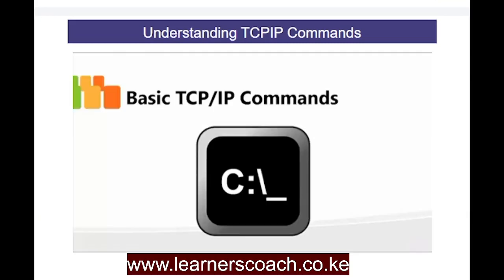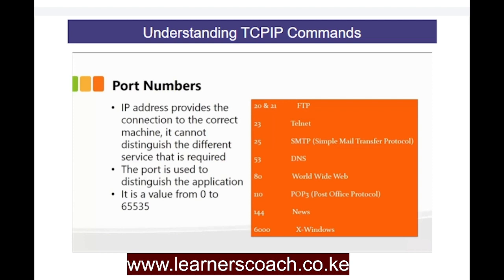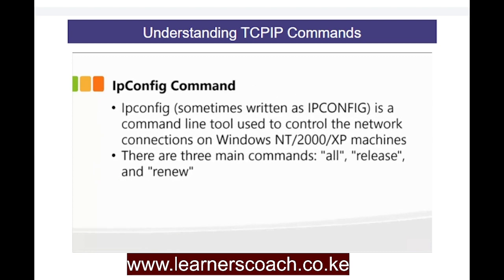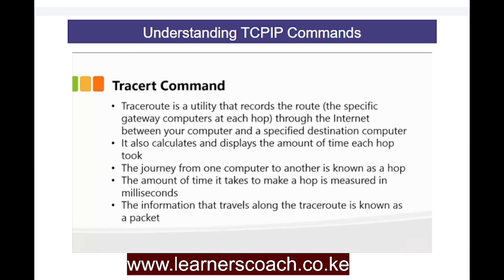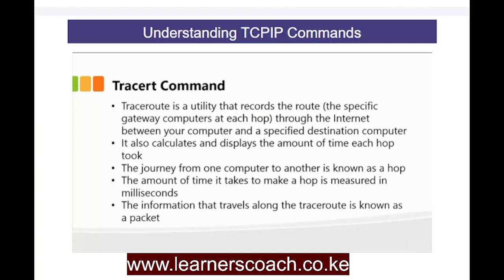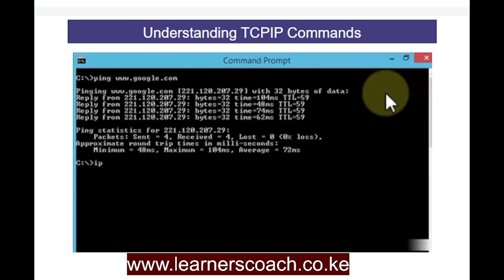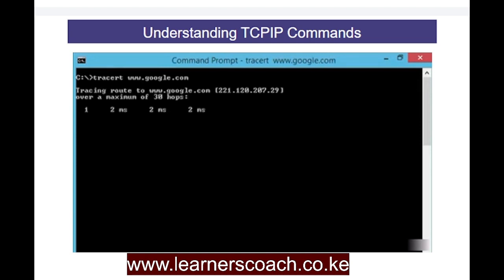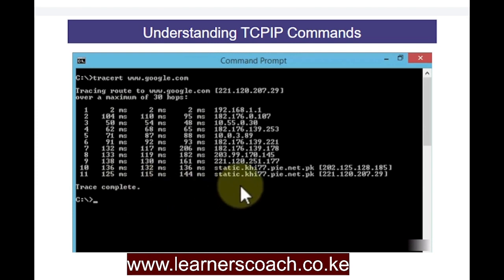Introduction To TCP/IP Commands | Network Protocols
In this lesson you will learn the most basic TCP/IP commands. Knowing these commands is essential, as you will be able to diagnose most TCP/IP problems and begin working on a viable solution.